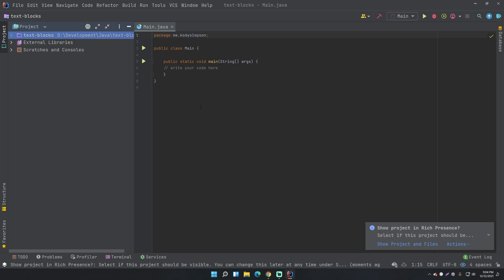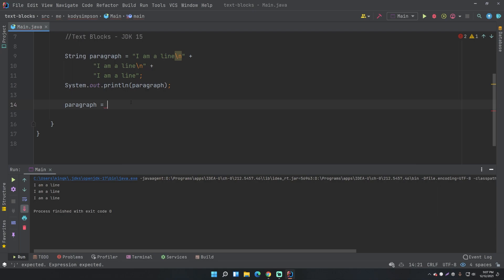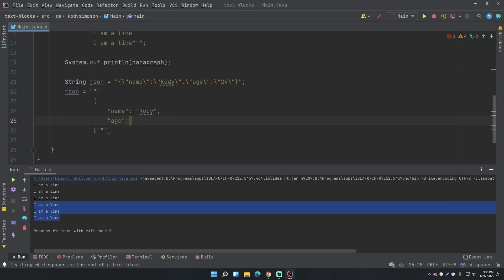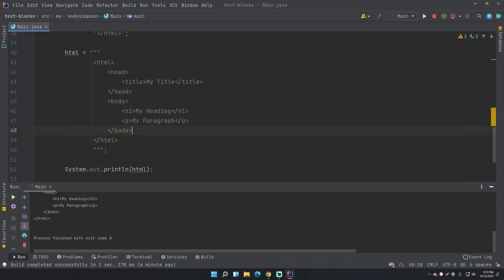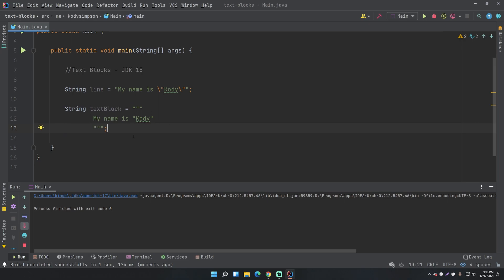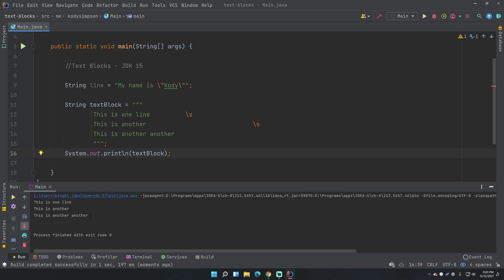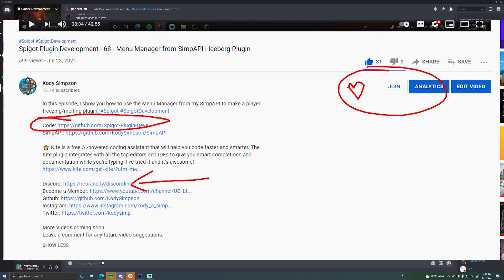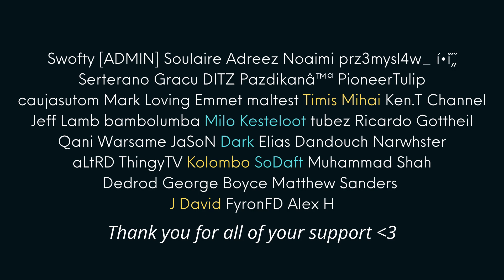Java Tutorial - Text Blocks | JDK 15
In this episode of the Java series, I show you how to work with Text Blocks which are a new way to declare Strings starting in Java 15. They are simple but provide great improvements and makes our lives easier.

00:00 Intro
00:14 Article Announcement
00:27 Text Blocks explanation
00:50 New Lines in a String
02:12 Text Blocks examples
03:30 JSON in a String
04:20 Text Blocks with Json
05:35 HTML in a String
06:15 Text Blocks with HTML
06:45 Indentation explanation
09:25 Escaping characters
09:38 Escaping characters in a String
10:10 Escaping characters in a Text Block
12:05 Formatting
14:30 What have you learned
15:10 Outro
15:30 Become a member to get swag